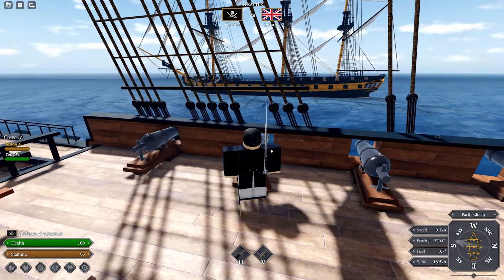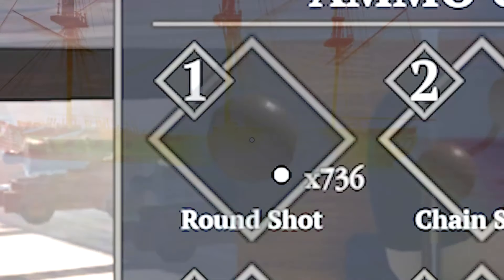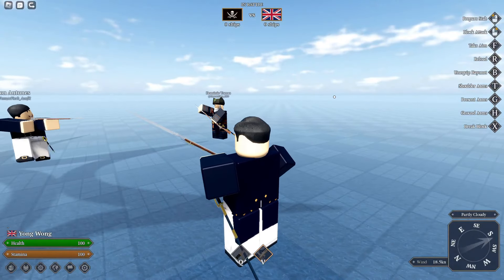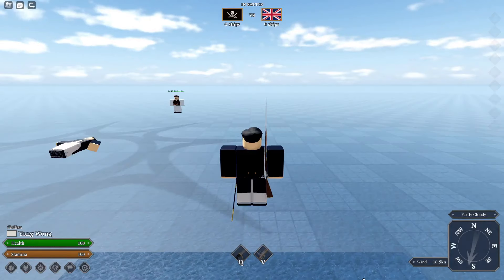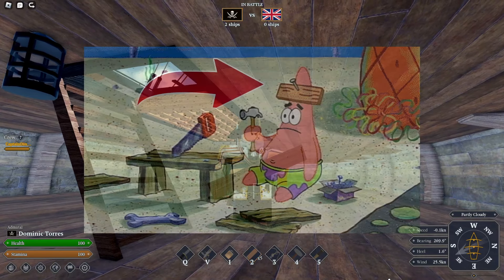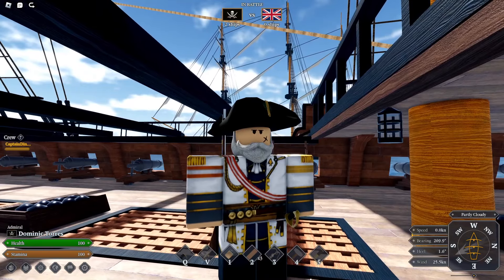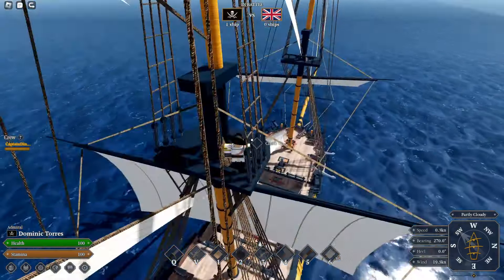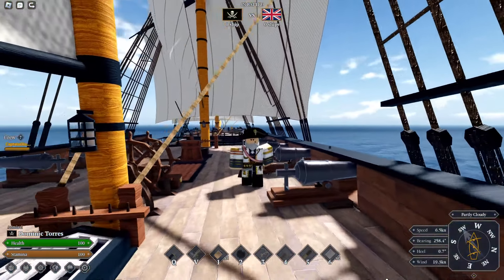Roblox Windward Tutorial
yar har har har har har